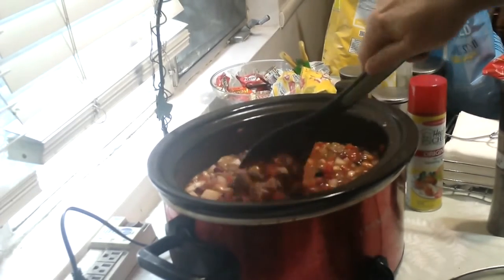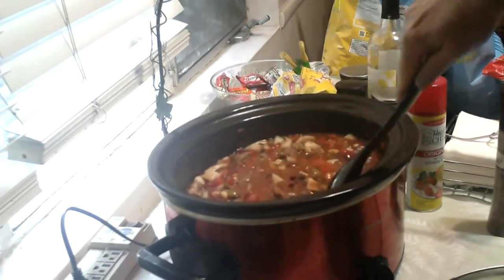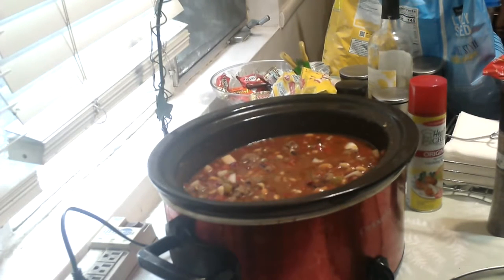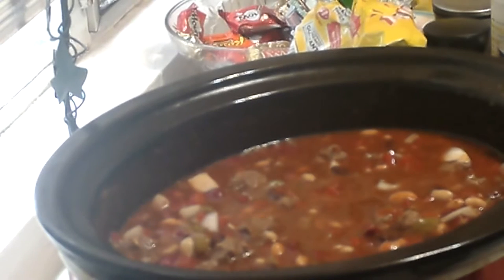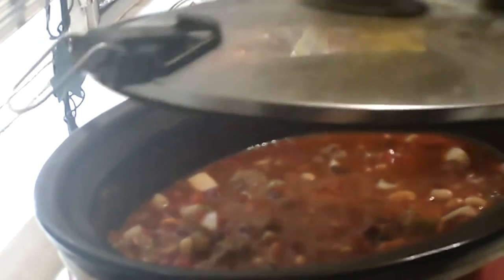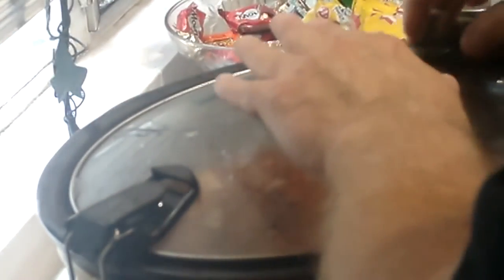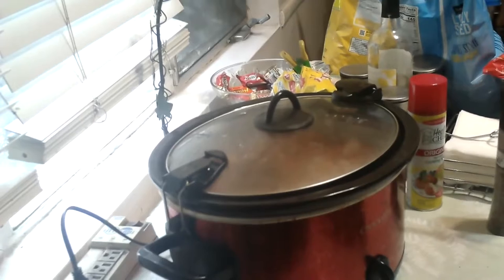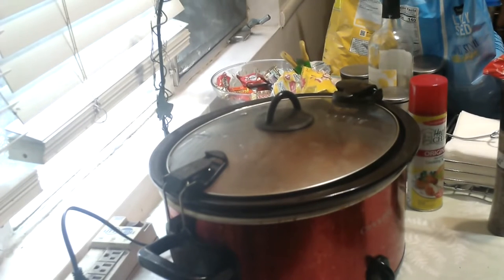Dinner From the Dining Car, Episode 48 - Southwest Four-Bean Chili with Cheddar Cheese Biscuits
This is a recipe I've made every once in a while, for decades. It's not REALLY spicy - more between a mild and a medium.  It uses white beans, black beans, dark red kidney beans and Pinto beans, along with canned tomatoes and a pound of ground beef.  It's a "slow cooker" recipe, with it's own spice mix. It'll easily serve 4-6 people.

The biscuits are simple Bisquick biscuits, but with a cup of shredded cheese mixed in. When they come out of the oven they are drenched with melted butter and topped with dried parsley flakes.

Both are really good together, and you won't need much to be full. One large soup bowl of this, and one good sized biscuit, and that's a great dinner - especially on a cold and rainy night, like it is here tonight.